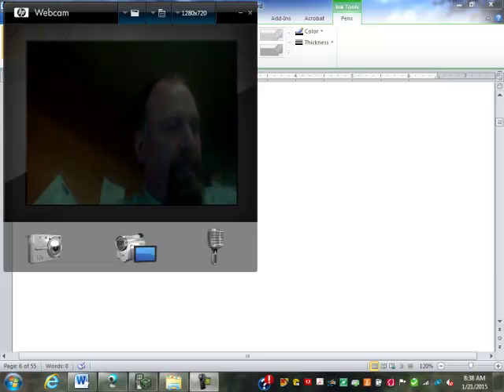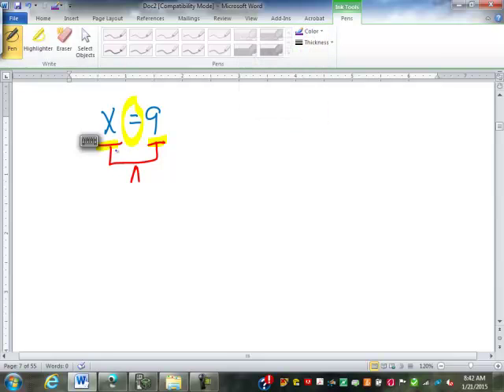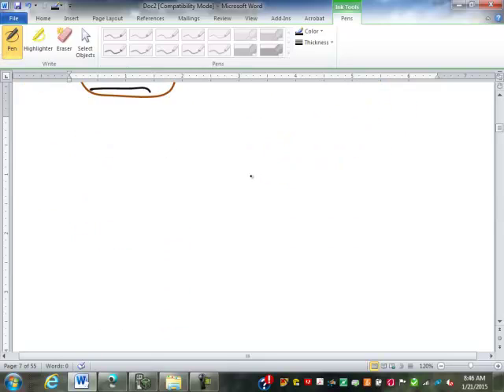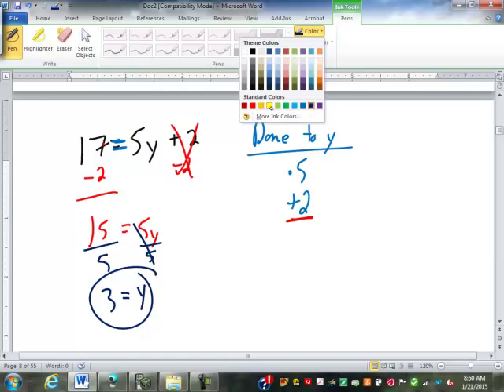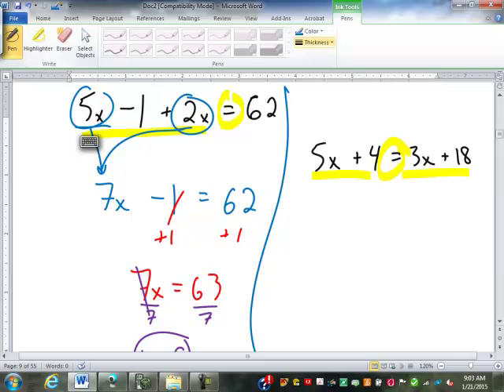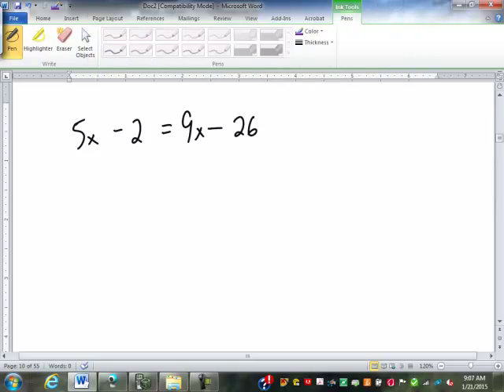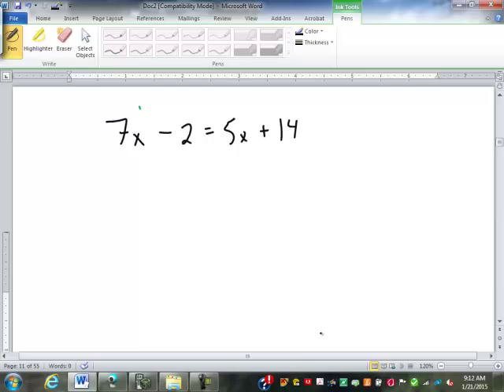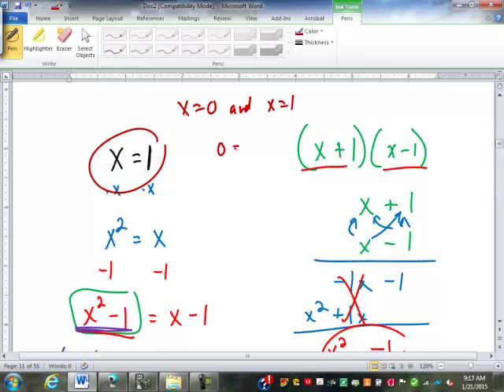Day 5 Hour 1 Solving Equations